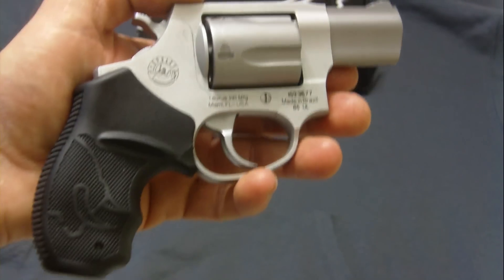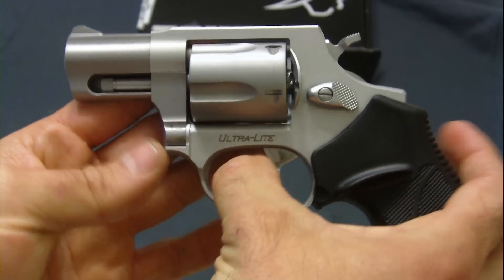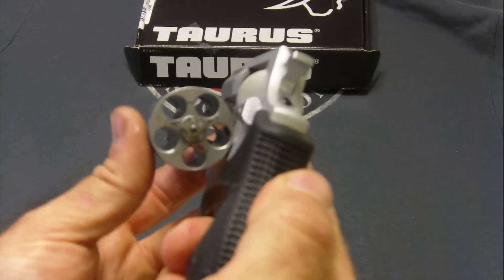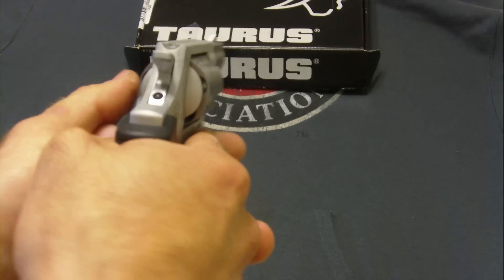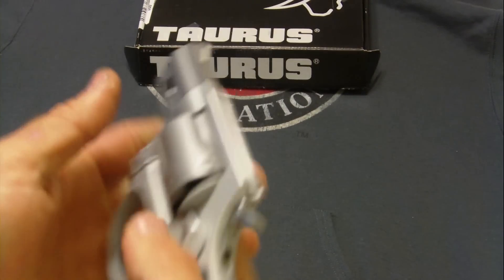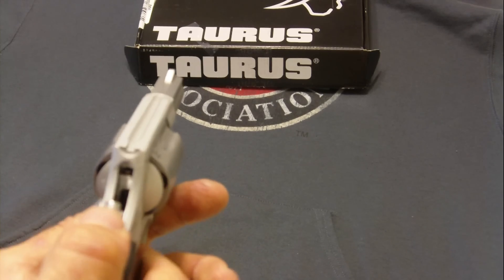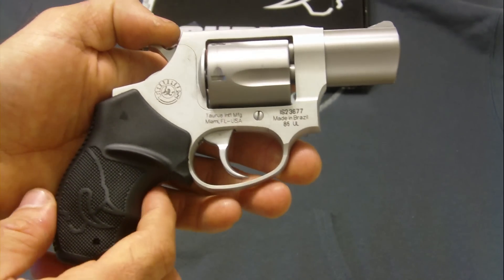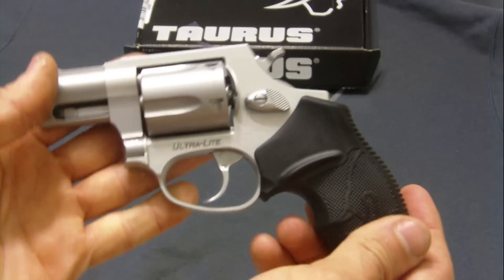Taurus Model 85 Ultra Lite 38 Special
I picked up this nice little Taurus Model 85 Ultra Lite. I really love this gun and I think it would make a great first gun for someone with not a lot of money.